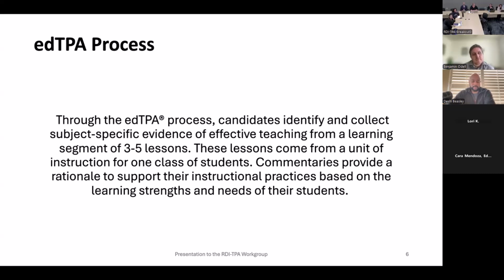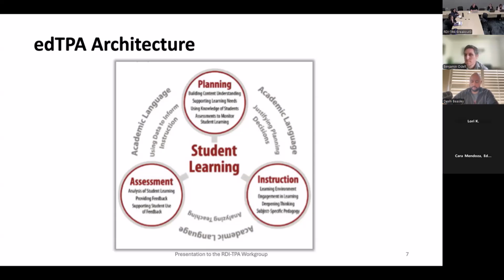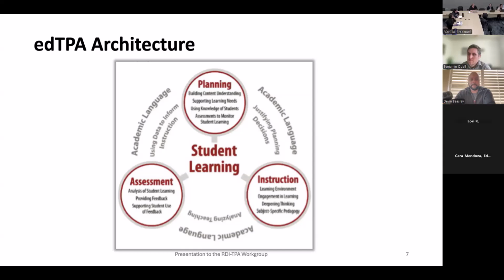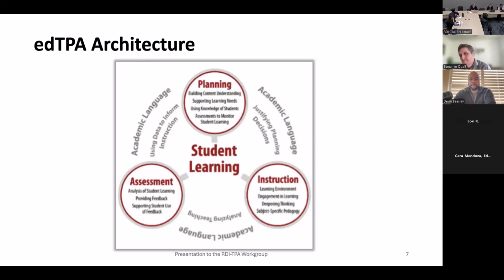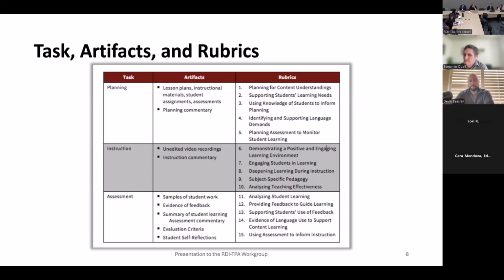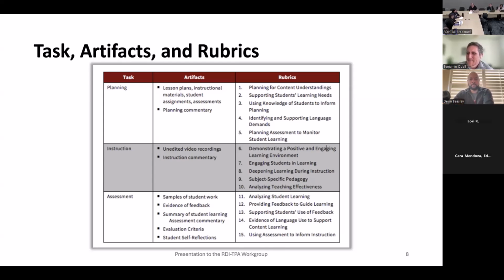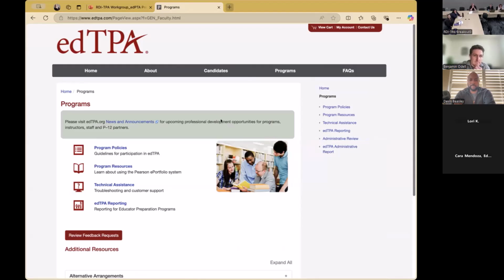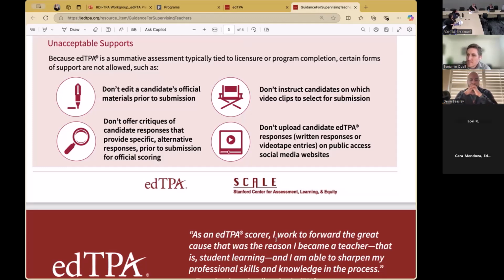5A Breakout: edTPA